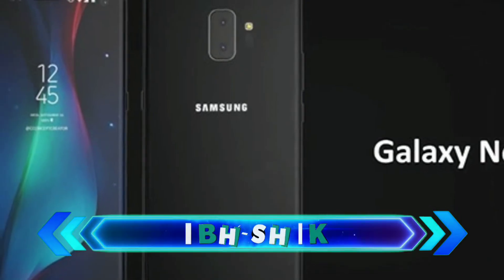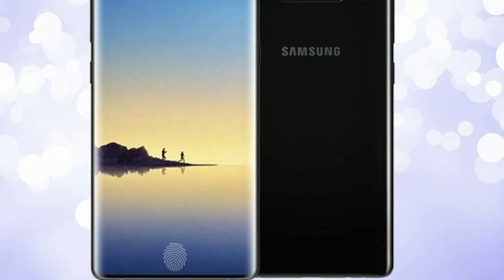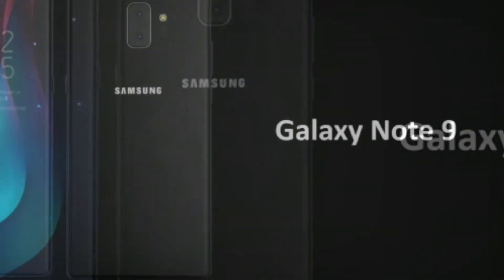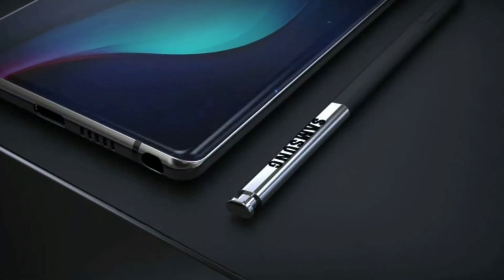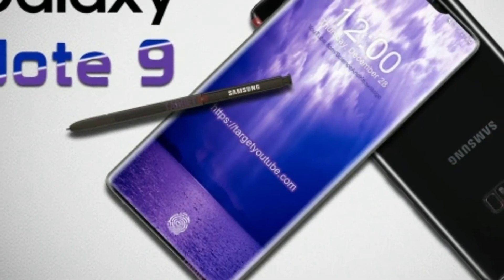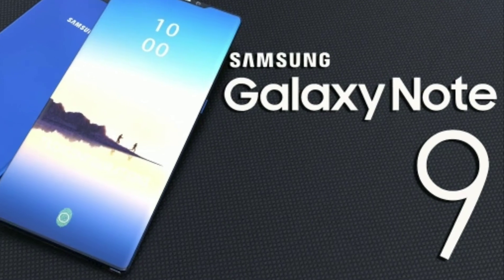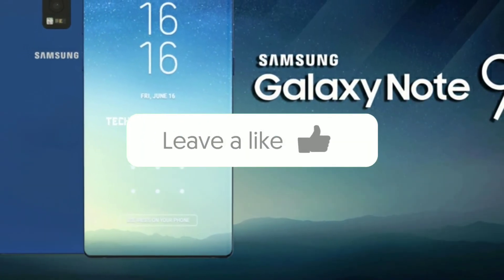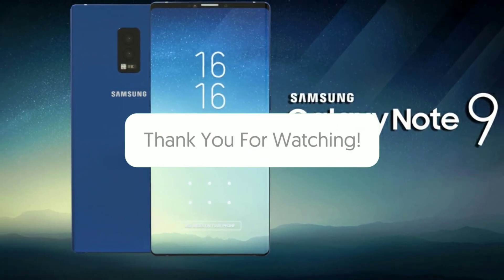Samsung Suddenly 'Confirms' Radical Galaxy Note 9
hello
samsung galaxy note 9 is here confirms how be the note 9 will be see more details in this video.

LEARN NEW TECH WITH THE SMALL AND SIMPLE WAY

AND